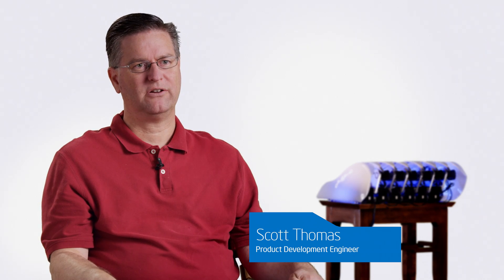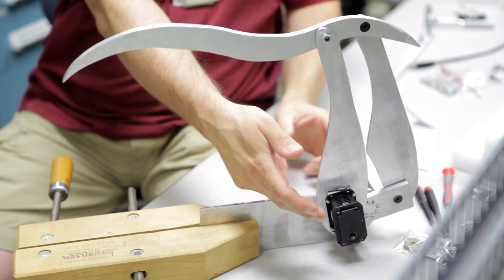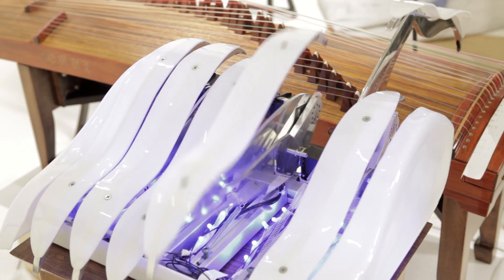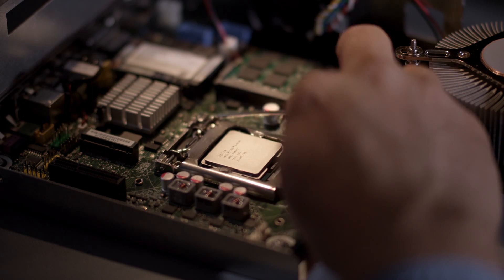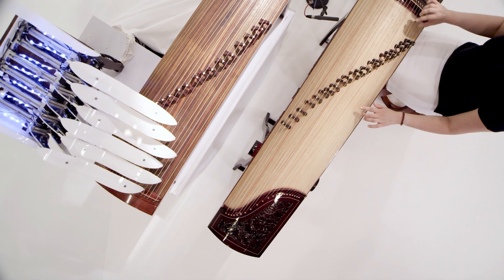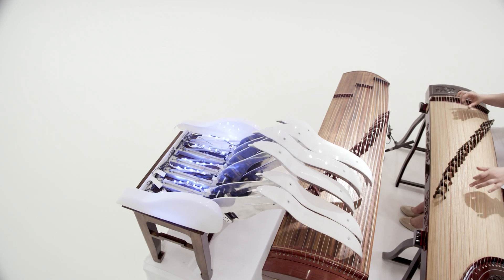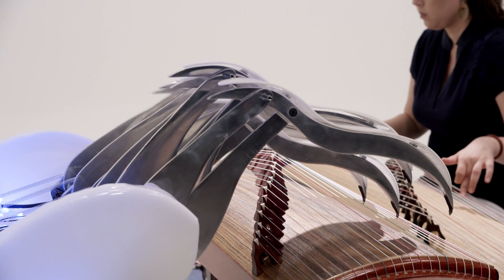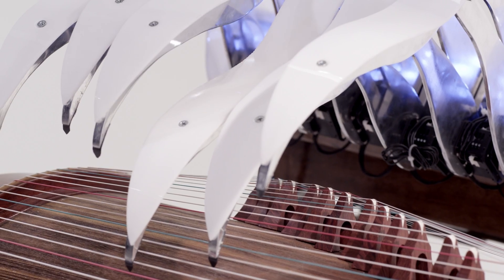Robot Plays Traditional Chinese Zither | Intel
It's one thing to see a robot conduct a band of tablets to perform DJ Flume's techno hit "More Than You Got," but it's something entirely different to witness an elegant claw-like robot pluck a zither with such evocative grace.

 Shelly, as the robot is called, sits atop her bench across from Lisa Prout, a veteran zither player and a product engineer working on embedded technologies for Intel's Intelligent Systems Group, which builds industrial automation technologies or what's known as the Internet of Things.

 "She's always reliable and 100% repeatable," said Prout about Shelly.

 The Chinese Zither has a history that dates back 2000 years, but many people today may remember the role it played in the famous fight scene in the movie "Kung Fu Hustle." Its Chinese name, guzheng, literally means "ancient instrument." It was a preferred instrument in the Chinese courts during the dynasty periods.

 Prout, who has played for more than two decades, said that the instrument has evolved over the centuries, and in its current form measures about 6 feet long and has 21 strings.

 To play the zither takes great hand skill, finesse and sense for human emotion, so Prout said it was impressive how much the hardware and software designers accomplish in a short time. In the making of Shelly video, the team explains that their intention behind the project was to show how one computer with a quad core microprocessor, rather than using several computers, could be virtualized to run different operating systems, each performing specific, complex instructions that together resulted in precise, real-time movements.

 "It would take a human significantly longer just to learn the fundamentals of this instrument, let alone be capable of performing at the level Shelly could play," said Prout.